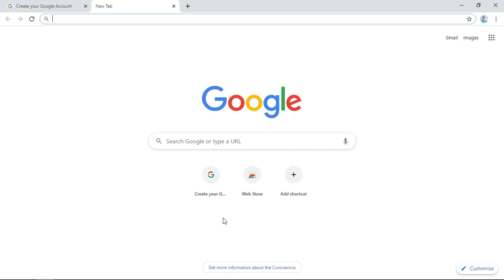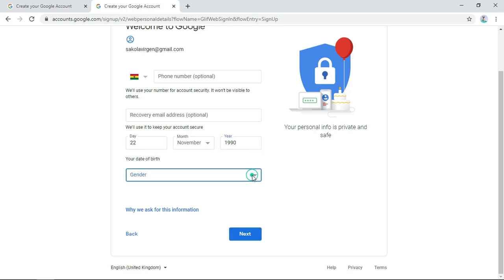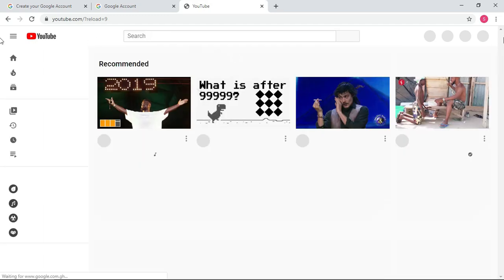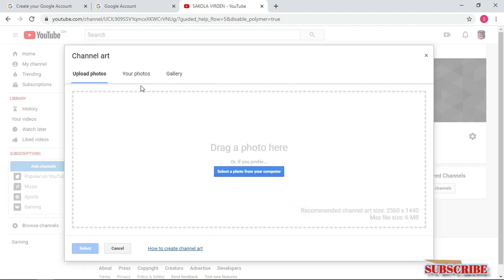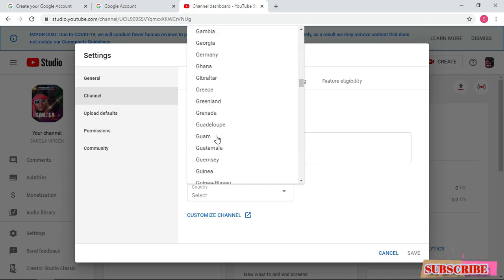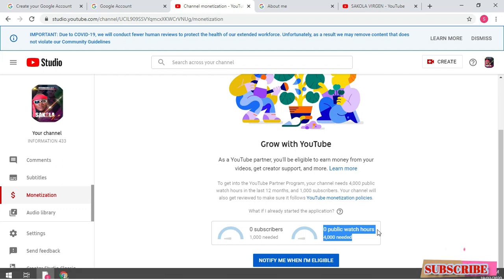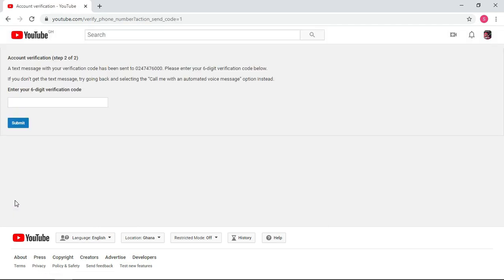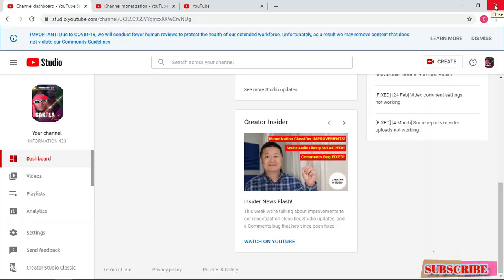HOW TO CREATE YOUTUBE CHANNEL AND GMAIL ACCOUNT FROM START TO END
How to create a verified youtube channel .
" the  one movie " channel  will be taking you through a step by step tutorial on how you can create a professional  youtube channel from the scratch .
the video is in two sections one;
1. How to create a Gmail account
2. How to create a verified youtube channel